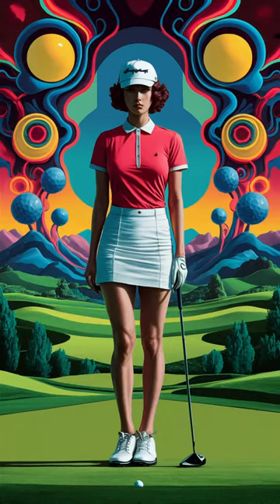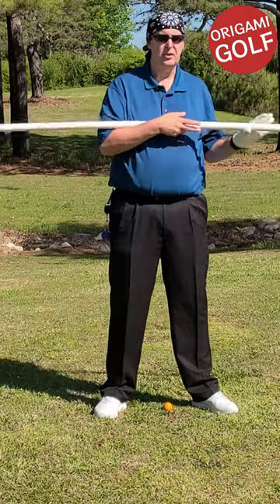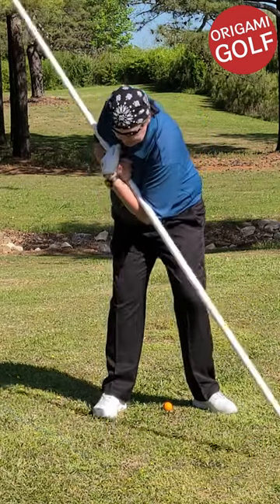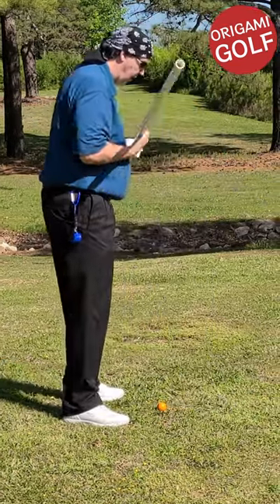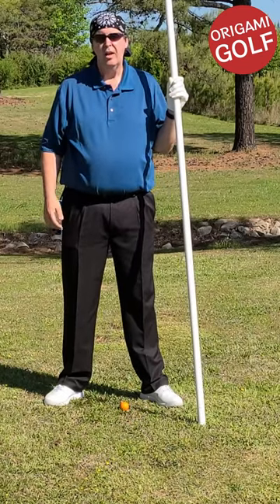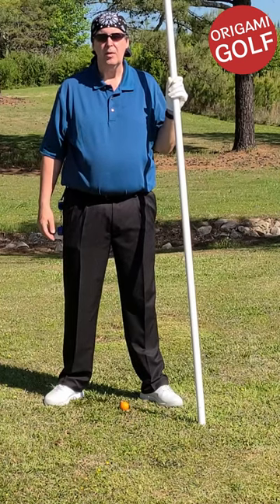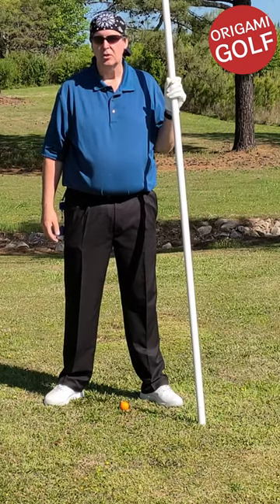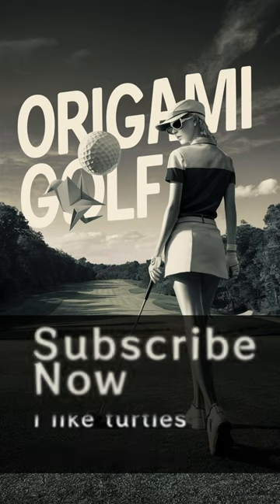Full Video: Easy drill to learn how to turn into top of the backswing position ep51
Title: Master Your Backswing Position: Use a PVC Pipe for Perfect Form

Description:
In this instructional video, we unveil a simple yet powerful tool to help you perfect your backswing position in golf: a PVC pipe. Join us as we demonstrate how this versatile training aid can revolutionize your practice sessions and lead to significant improvements in your swing mechanics.

The top of the backswing position is crucial for setting the stage for a powerful and consistent golf swing. By using a PVC pipe as a visual and tactile reference, you can train your body to achieve the proper alignment, rotation, and extension necessary for an effective backswing.

Join us as we guide you through a series of drills and exercises designed to ingrain the correct backswing position using the PVC pipe. Whether you're a beginner learning the basics or an experienced player looking to refine your technique, this training tool offers invaluable feedback to help you develop a more reliable and repeatable swing motion.

Watch now to learn how to use a PVC pipe to take the top of the backswing position in golf and unlock your full potential on the course. Let's tee off on the journey to better golf together!